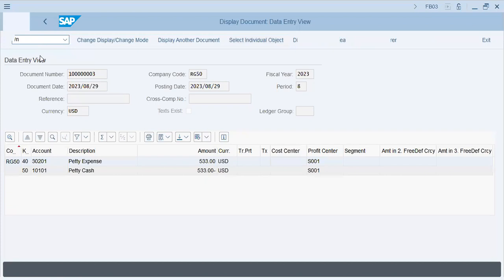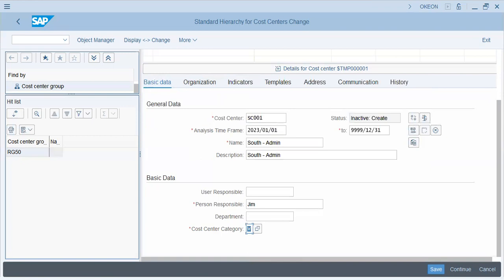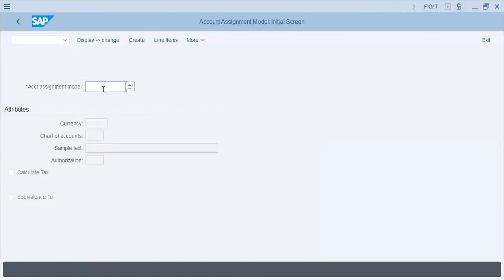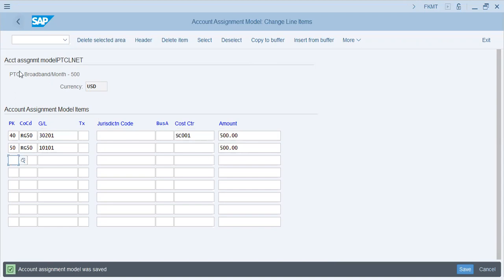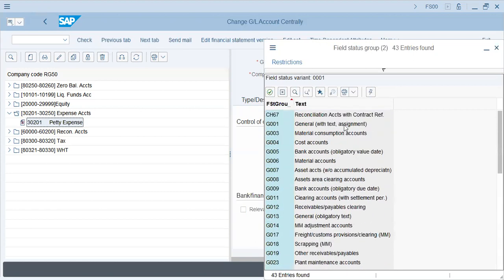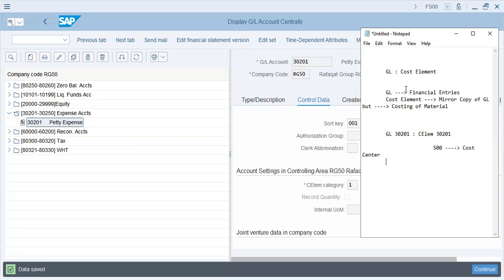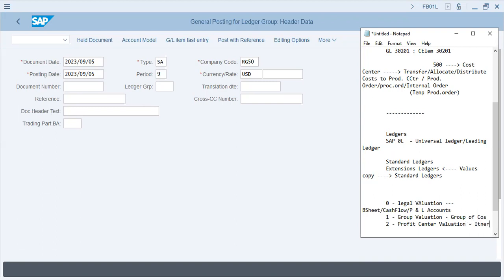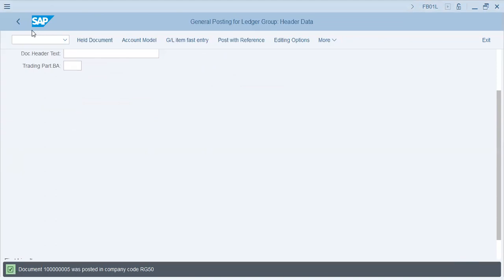SAP Finance GL Front End Entries & Ledger Group Configuration Tutorial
Unlock the power of SAP Finance as we delve into GL front-end entries and ledger group configuration, including the universal ledger and global currency settings. In this comprehensive video tutorial, we'll guide you through the process step by step, providing expert insights and practical examples. Streamline your financial processes with ease!

SAP Finance GL front-end entries
Ledger group configuration
Universal ledger setup
Global currency settings in SAP
SAP Finance tutorial
SAP General Ledger (GL)
SAP ledger group entries
SAP financial processes
SAP Finance configuration
SAP financial management

SAP Finance
GL Front-End Entries
Ledger Group Configuration
Universal Ledger
Global Currency Settings
SAP Tutorial
SAP General Ledger
SAP Financial Management
Financial Process Optimization